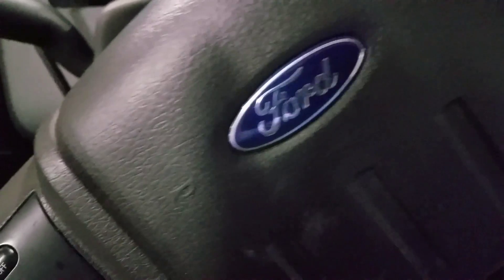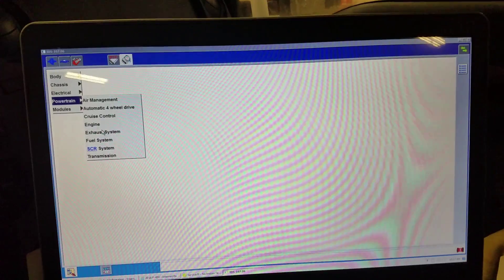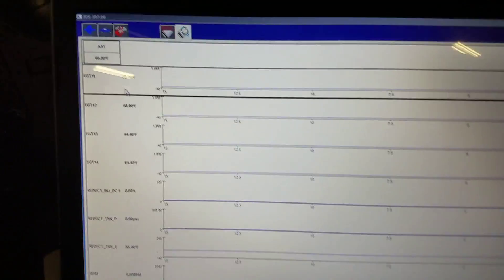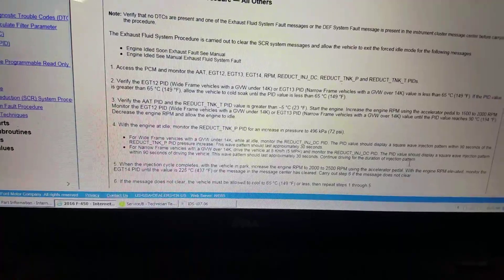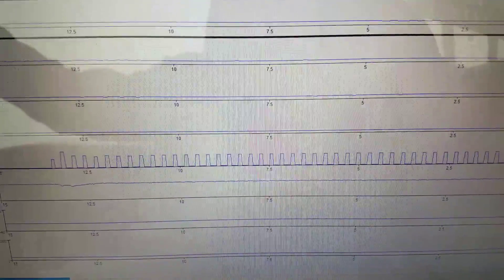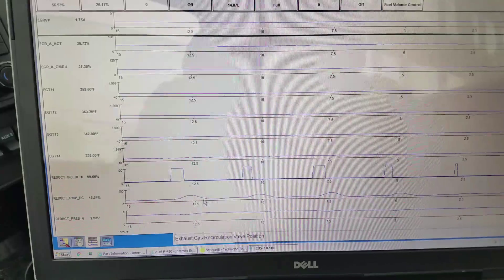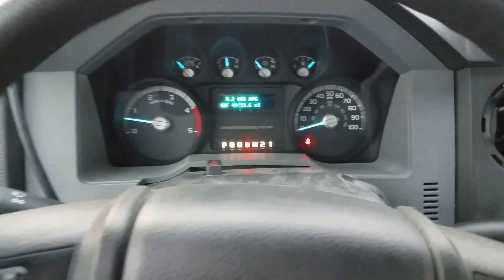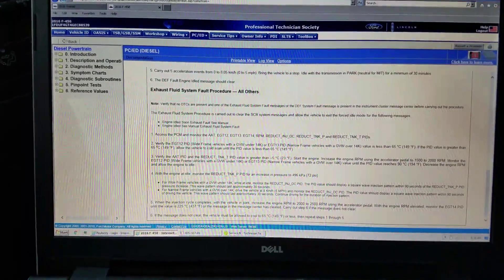Ford 6.7 DERATE warning messages - FIX IT NOW!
Having 6.7 CHECK ENGINE LIGHT troubles, check this out! Welcome back SUPERDUTY family. Tonight I wanted to show you how some of the diagnosis goes when you get THESE codes in your Ford 6.7 Superduty. From turbo chargers to the factory emission systems, one of these will surely leave you in a derate power condition, yes on the side of the road. Follow along and fix your Ford truck. THANKS so much everyone for watching each weeks episode, means a lot. Let me know below friends & tell me what you all think! Remember to LIKE - COMMENT - SUB - SHARE

---YOUR NEW KIT, PTT approved

BUY S&S products here
ask for Tim good people over there!!

BUY H&S Motorsport Products here
Tell Zane PTT sent you

BUY SCT products here
TELL em PTT sent ya!

BUY Pusher Intakes here
--- ask for Jacob he is great!

USE STORE CODE pttwarod-20